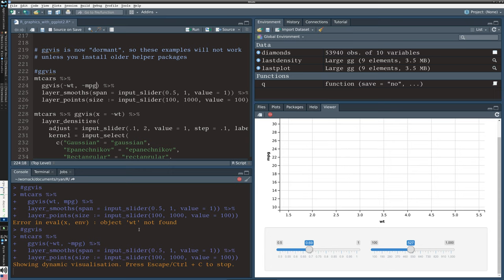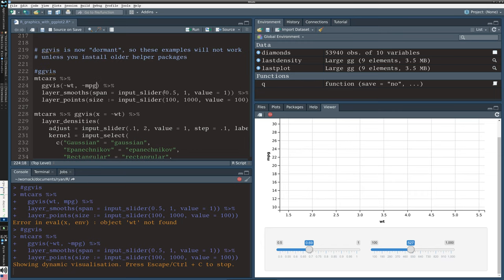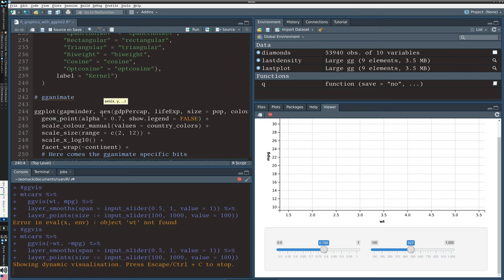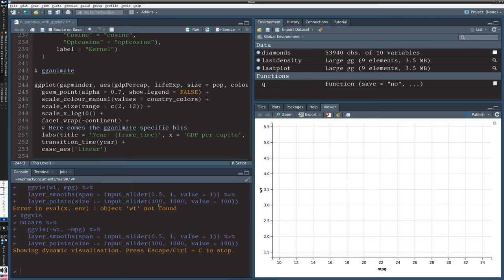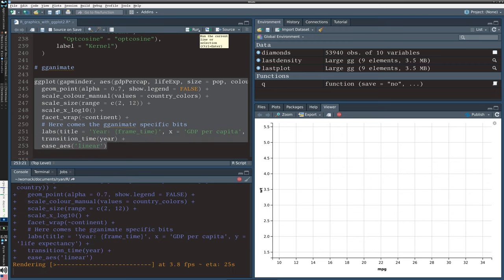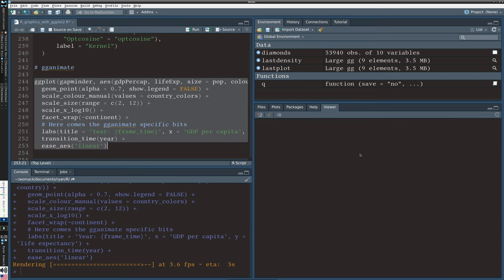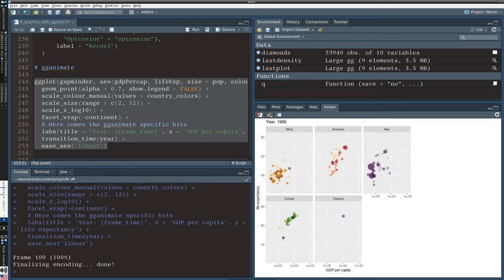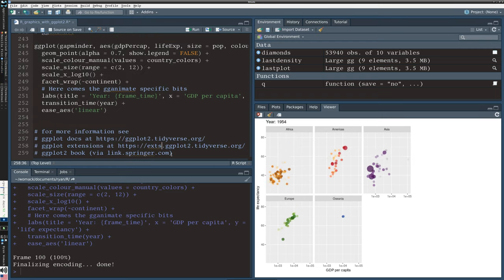R graphics with ggplot2, part 3 of 3 (tidyverse approach 2020)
This series is an introduction to R with an emphasis on the tidyverse.

The ggplot2 package from the tidyverse provides extensive and flexible graphical capabilities within a consistent framework.  This session introduces the main features of ggplot2. Some prior familiarity with R is assumed (packages, structure, syntax), but the presentation can be followed without this background. Part 3 focuses on extensions to ggplot2, primarily gganimate.